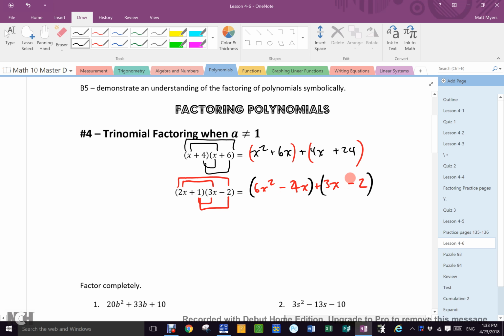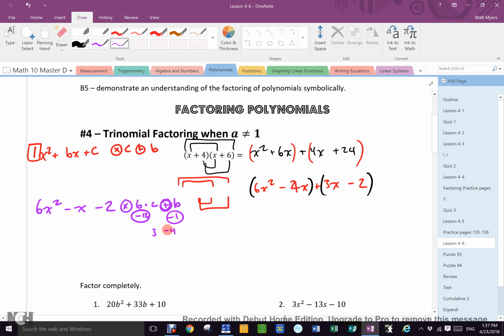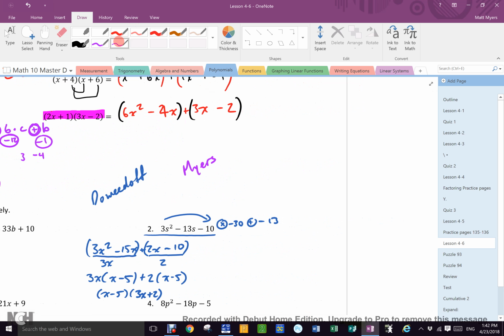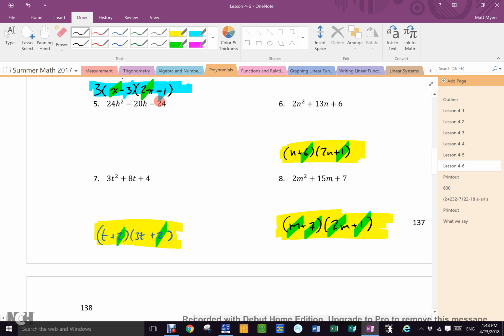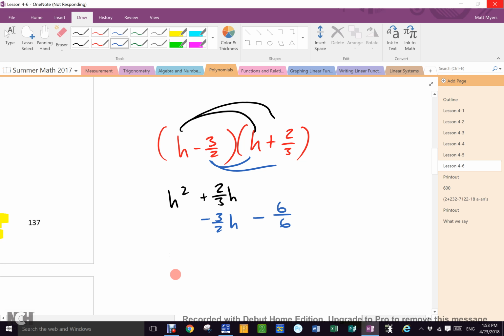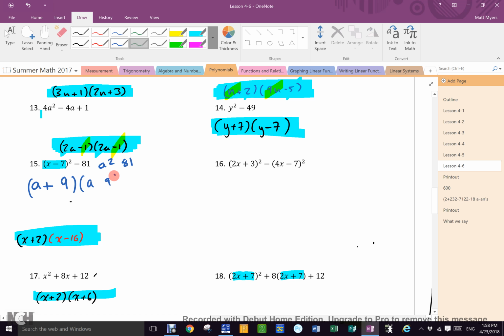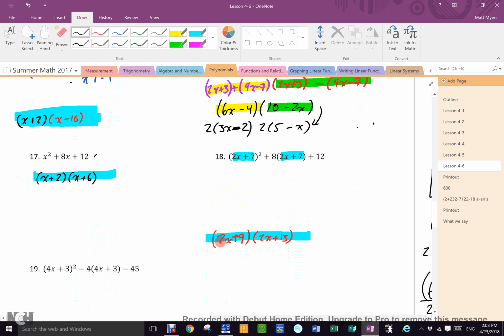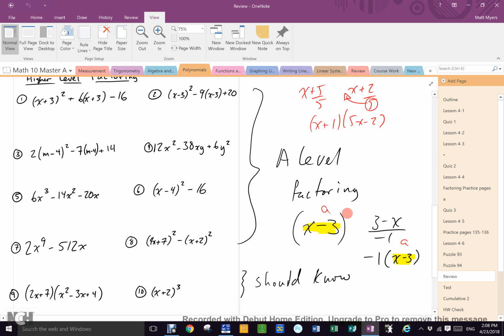April 23 Block D Last Day of Factoring